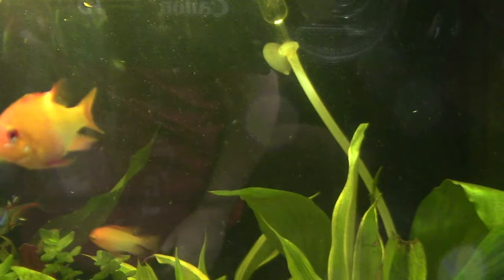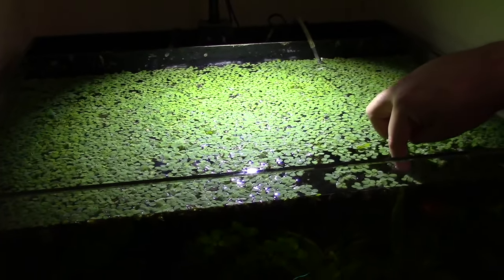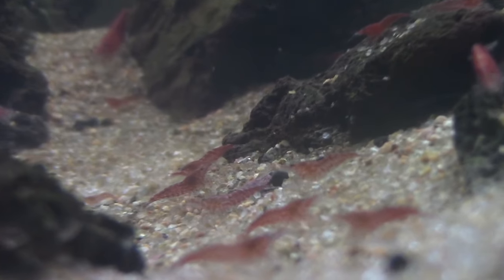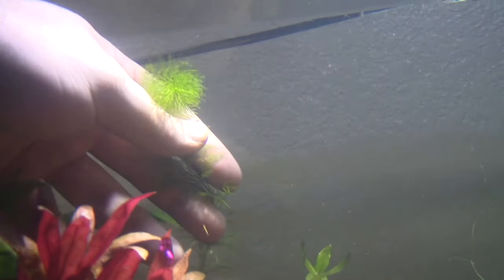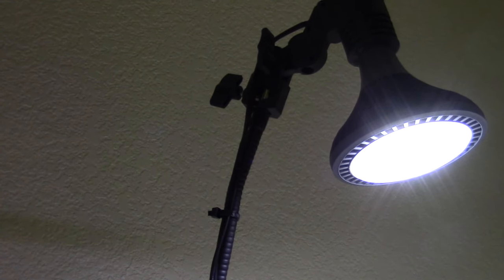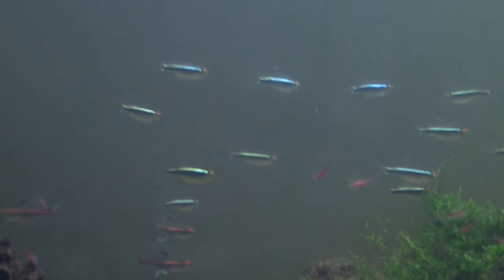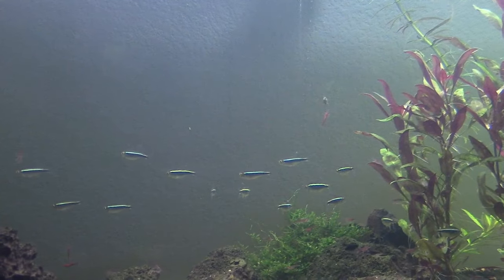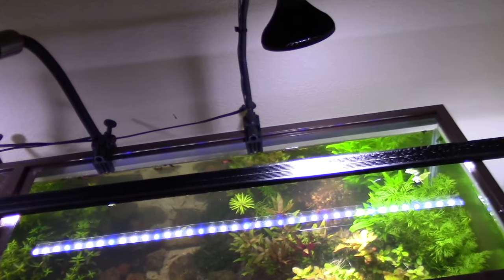HOW TO HIGH TECH & LOW TECH PLANTED PART II AQUARIUM TANKS BY KEVIN!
Big Follow Up video of Kevin's HIGH TECH & LOW TECH TANKS. Also Updated the INNOVATIVE MARINE ALL IN ONE Planted Tank.  It was a  Pleasure of visiting and seeing the beauty of his High Tech planted Tanks & his Low Tech Planted Tank. All of them where super nice!  Kevin is an experienced Aquarist who has a love for everything Aquatic!
It was a lot of fun hanging out with Kevin, and talking Fish & the various types of Plants and substrate that he used for his 75 gallon Tanks.  He also has a very nice All In One tank being run by Kessils.
If you want to know how to be successful watch the video.
Kevin did the entire build himself, I did the easy part and film his awesome FISH Room!  Thanks again Kevin & FAM for allowing us to come over and share your love for the Hobby! Lots of great information in this video.

Here Is a Link to KEVIN's Channel also his very popular lighting.